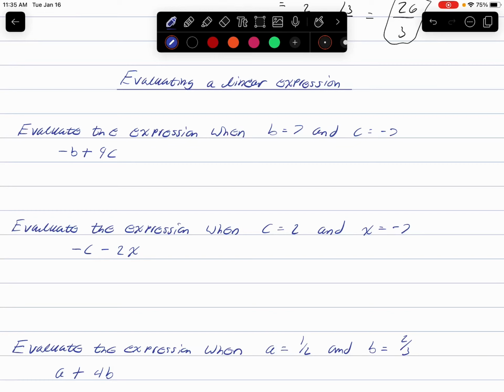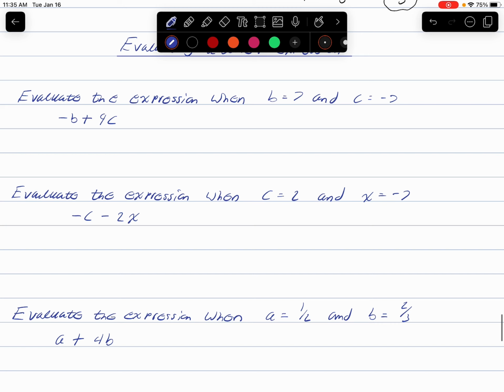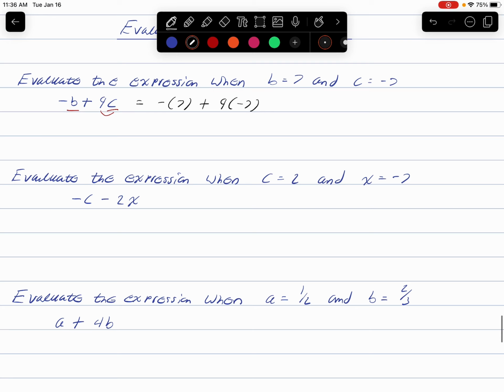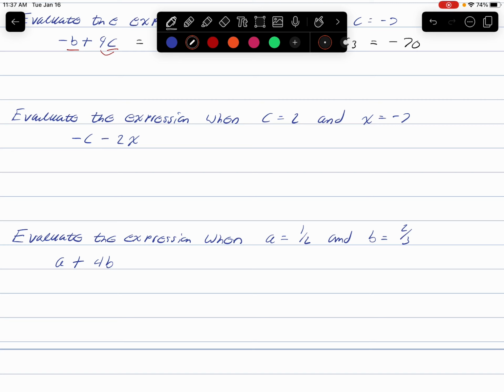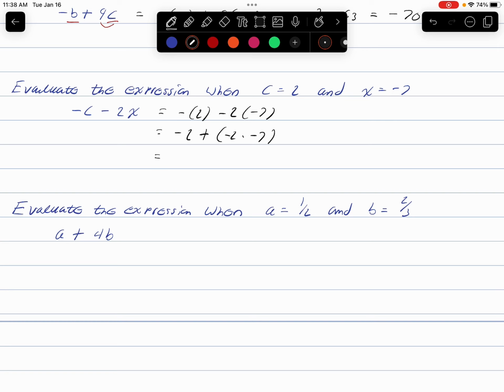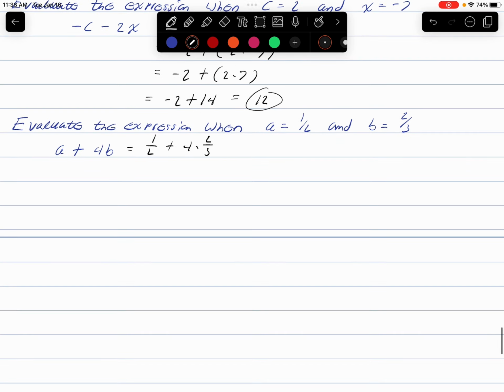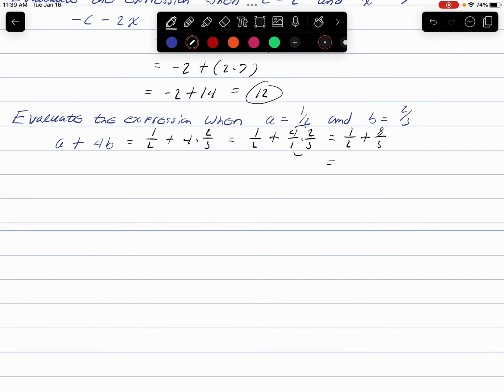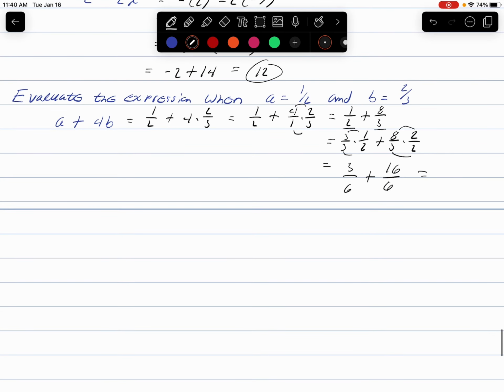Evaluating a Linear Expression